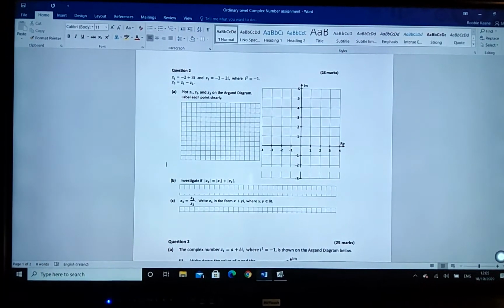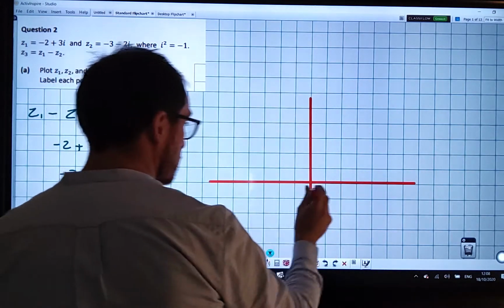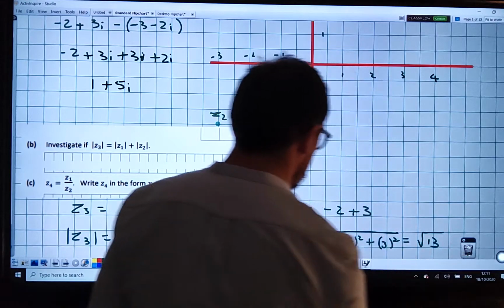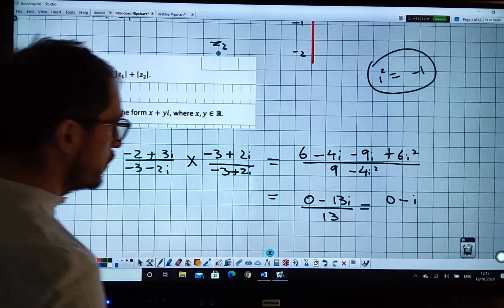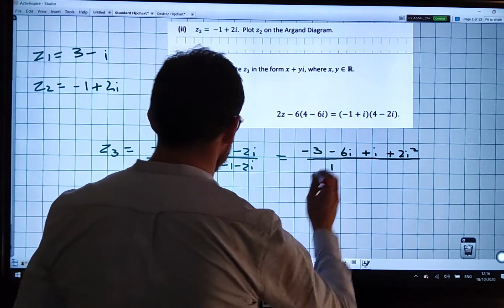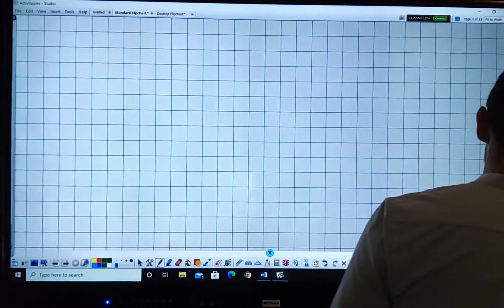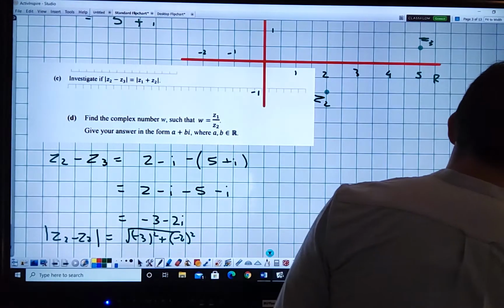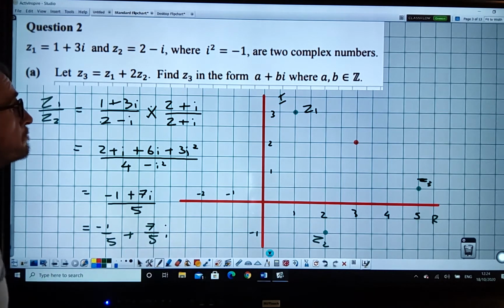LC Ord Level Complex Numbers Assignment